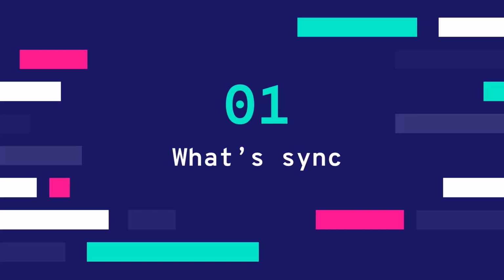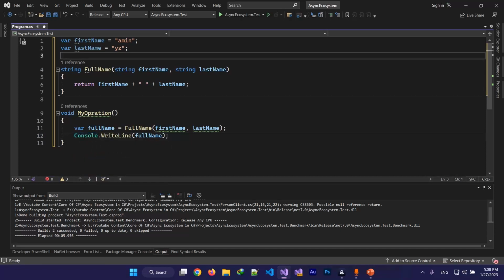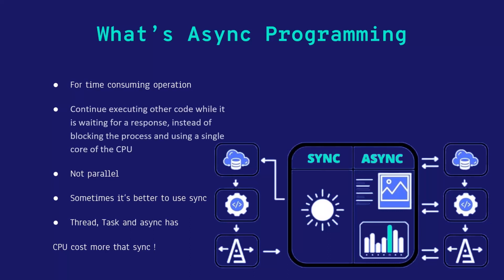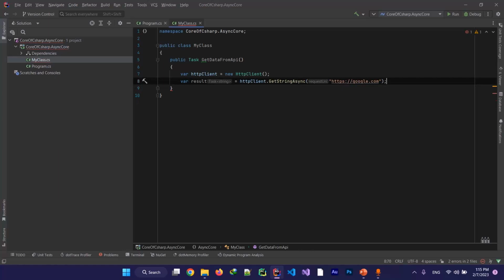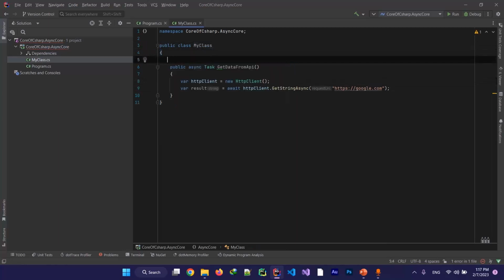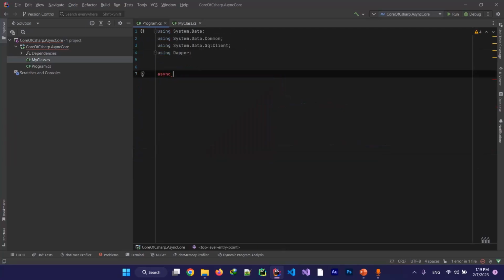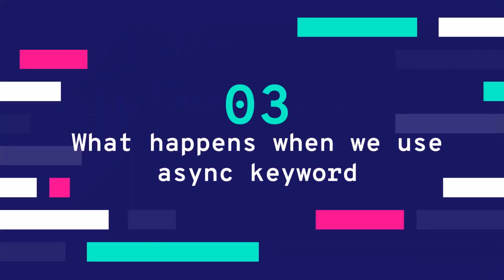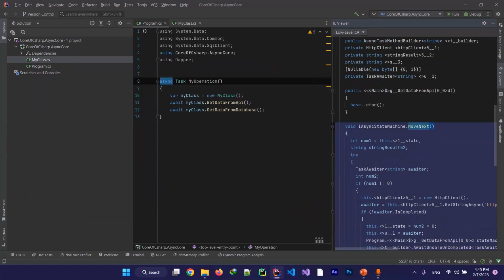Async Ecosystem in C#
How much do you know about .net?
Do you have any idea how async/await works in c# and what happens behind?
Flow The "In Depth  of .NET" To know more about .NET Ecosystem!

0:00 - Intro
0:27 - What's Sync Programming
2:29 - What's Async Programming
9:34 - What Happens When We Use Async/Await keyword?